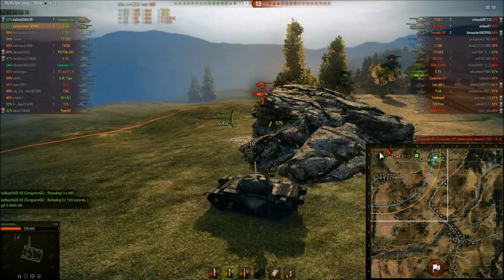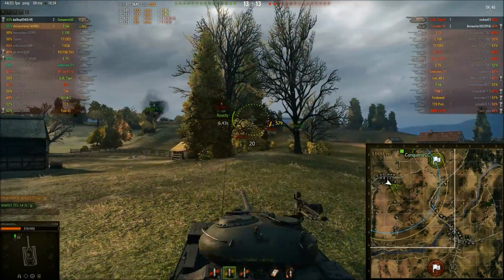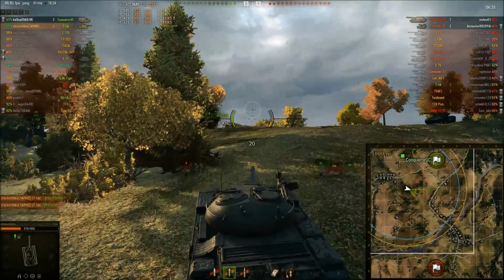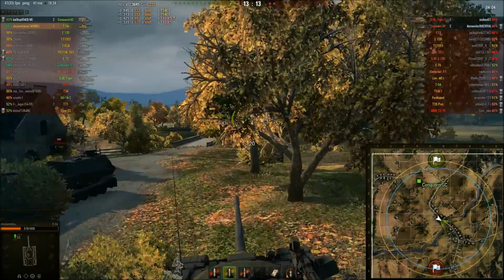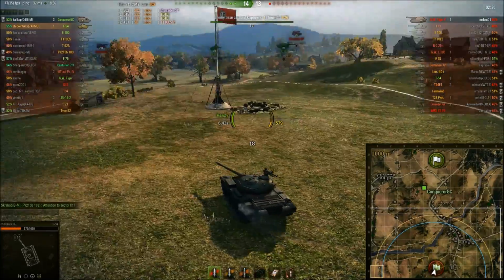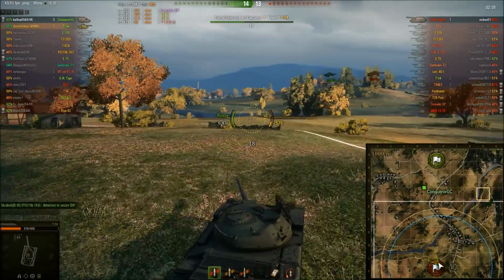World of Tanks T-54 Easiest Tank to Carry Games